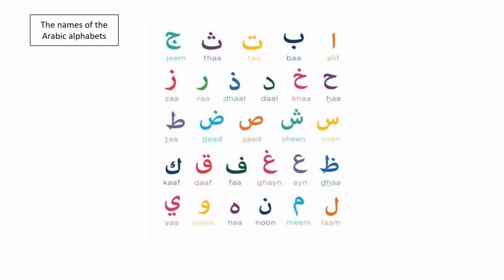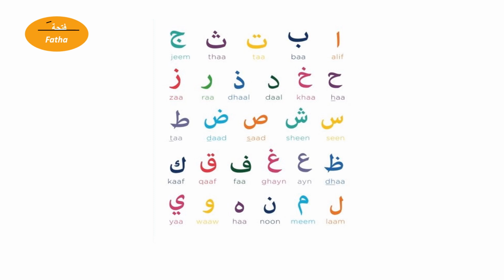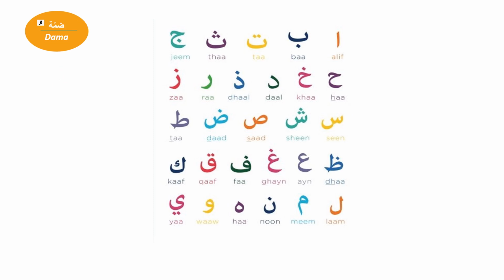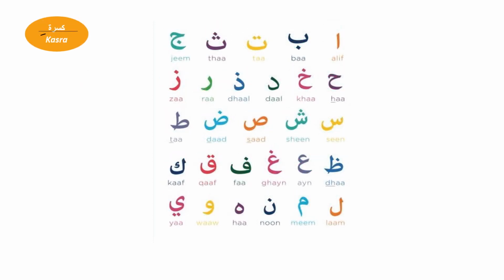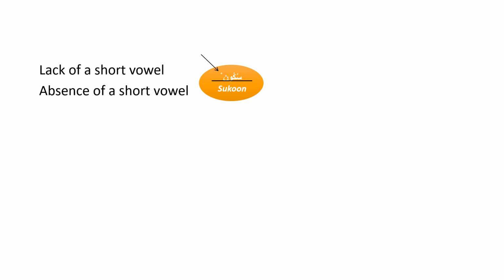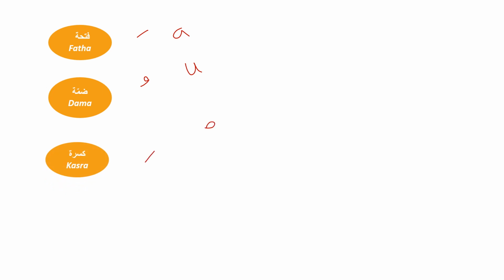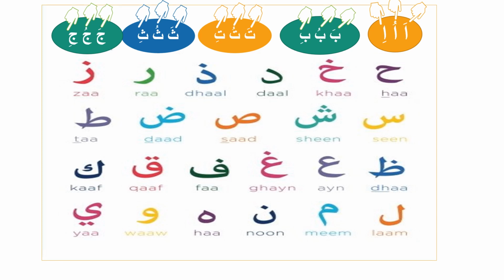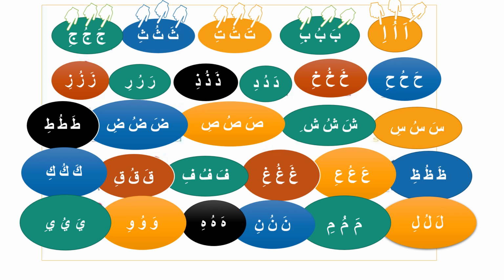Arabic Language -Beginners to Intermediate, video 361" Arabic alphabets with harkat"